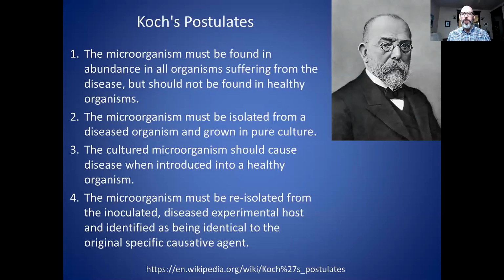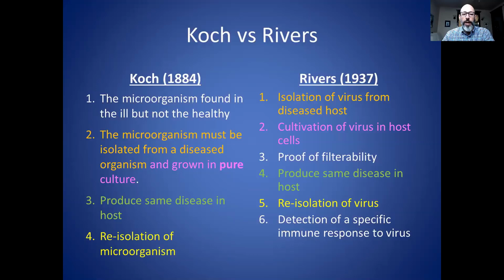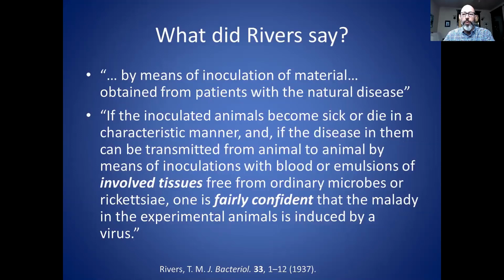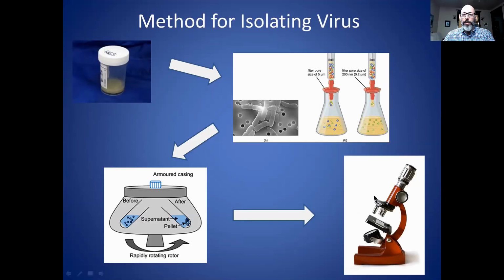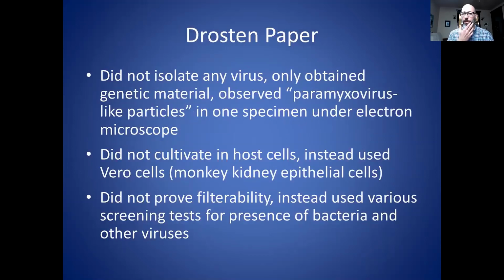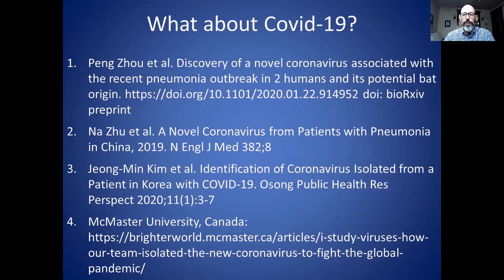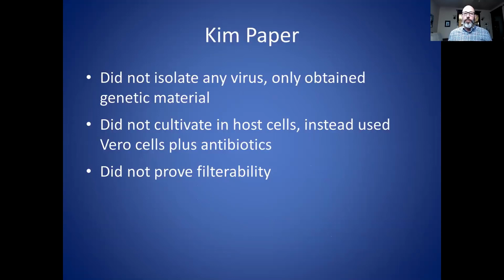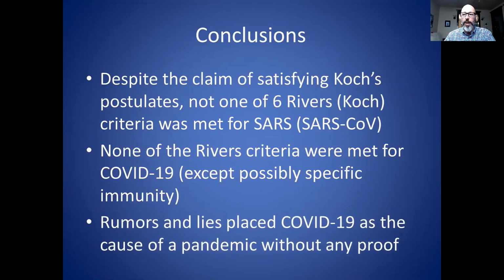Evidence that Viruses Cause Disease or The Rooster in the River of Rats (mirror)